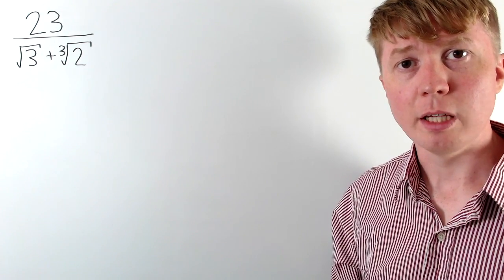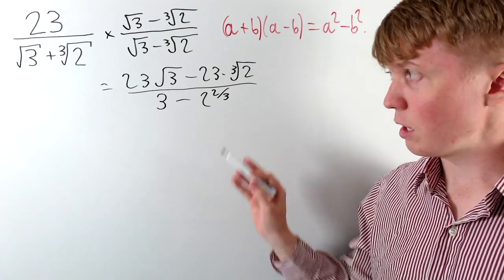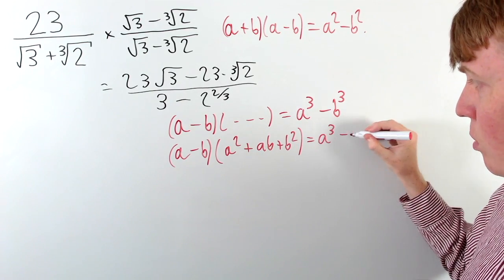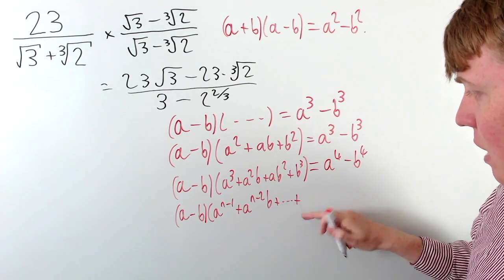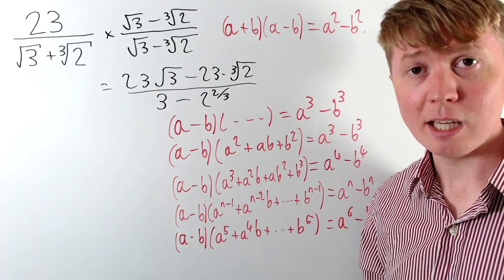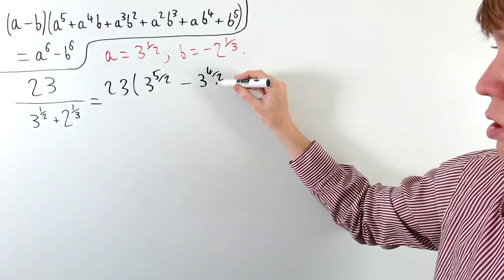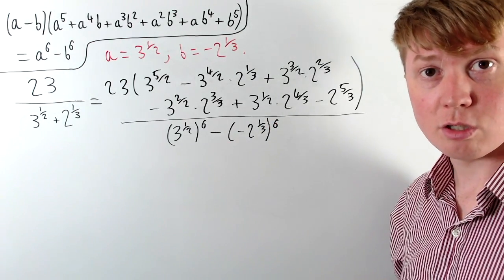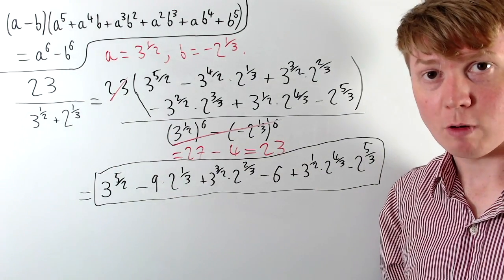Rationalising the Denominator with a Cube Root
We rationalise the denominator of 23/(sqrt{2} + cbrt{2}). We also discuss how to solve similar problems with nth roots.

00:00 Removing the square root
01:04 Removing the cube root
02:20 More general method
04:25 Solution